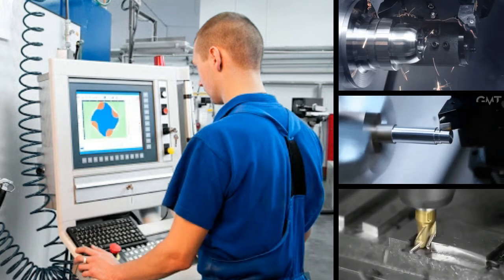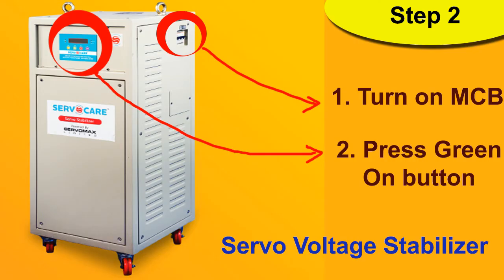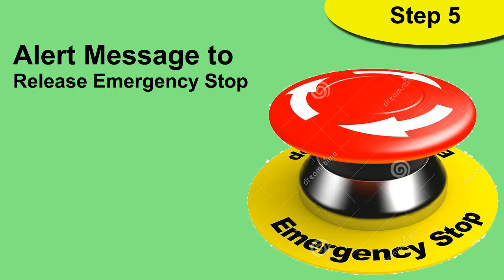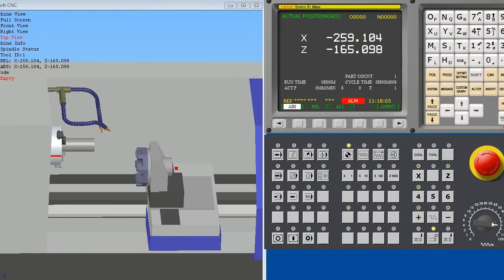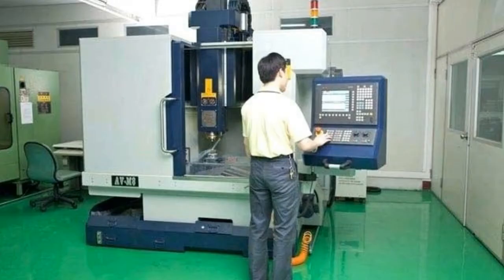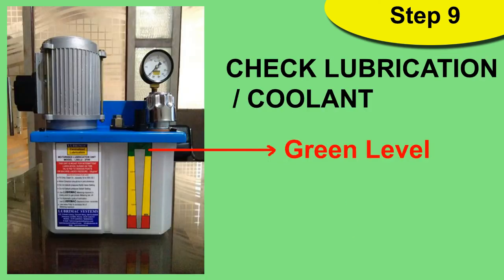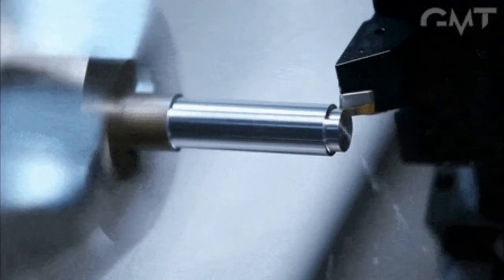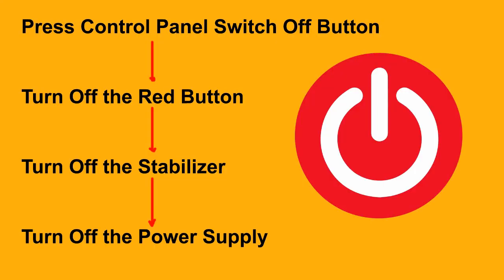How to start CNC machine | ON/OFF CNC machine | Part 4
This is CNC programming series Part 4 in this video video you can learn how to start CNC machine or how to ON cnc machine or OFF cnc machine step by step. We will also learn what are the safety steps to be taken while starting cnc machine like machine home position and offset in Control panel.

If we call our-self a CNC programmer and we don't know how to start CNC machine then its a shame.So it's very important for a beginner to know how to start CNC machine starts and what are the things we have to check before start writing the manual cnc program.

Steps to follow to start CNC machine-
1. Switch On the main power for electricity
2. ON the voltage stabilizer
3. ON the power knob at the backside of cnc machine
4. close the machine door and press cnc on button on control panel
5. Rotate emergency stop button when alert message will come up
6. press machine reset button after that
7. press spindle start, feed start and reset
8. Bring your tool to machine home position by referencing X,Y,Z
9. Check Hydraulic Pressure
10. Check Lubrication/coolant level and pressure. It should be at green level.Also check chuck pressure

Myself Baldeep Singh and i have good experience in CNC programmging .I am numbering all my videos in a sequence which make you easier to study.

how to start cnc machining,
how to start cnc program,
how to start cnc machine after lockdown,
how to start cnc machine business in tamil,
how to start cnc lathe machine,
how to start cnc machine,
how to start cnc milling machine,
how to start cnc machine shop,
how to start cnc router,
how to start a cnc machine shop,
how to start cnc turning machine
cnc programming,
cnc programmer,
cnc programming lathe,
cnc programming course,
cnc programmer salary,
cnc programming basics,
cnc programming g-code basics,
cnc programming milling,
cnc program copy,
cnc program g code,
cnc program writing,
cnc program in hindi,
cnc program kaise banaye,
cnc program for facing operation,
cnc program training,
cnc program turning,
cnc program angle calculation,
cnc program app,
cnc karttan program atma,
what is a cnc program,
cnc program banana,
cnc program book,
cnc ka program kaise banate hain,
cnc boring program,
cnc ball turning program,
cnc turning basic program,
cnc basic program,
cnc program copy kaise kare,
cnc program control,
cnc program copy tamil,
cnc program code,
cnc program copy to usb,
cnc program class,
chamfer program cnc,
cnc m/c programing,
cnc c axis programming,
cnc program drawing,
cnc program download,
cnc program editing,
cnc program example,
cnc program examples pdf,
cnc program explanation,
easy cnc program,
how to program cnc lathe,
how to program cnc milling machine

Thank you for watching this video, I hope you gained some knowledge from this video, Please Subscribe my channel so that you can not miss any video related to CNC programming.